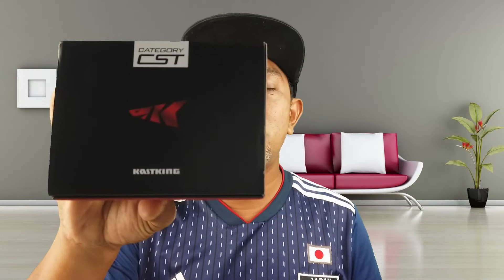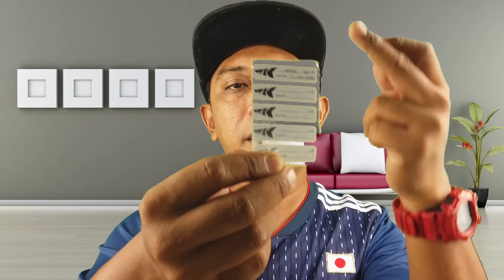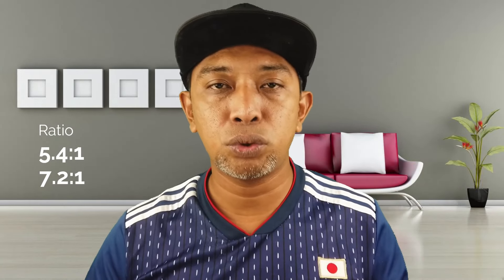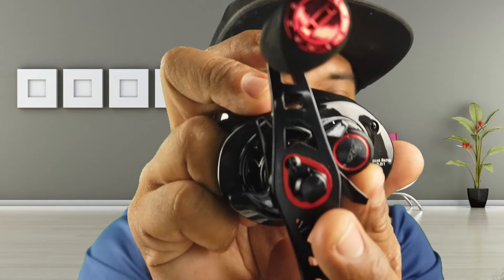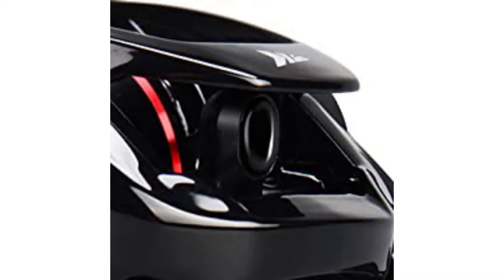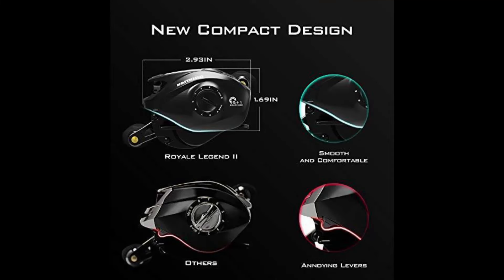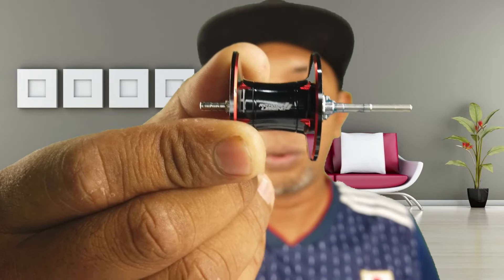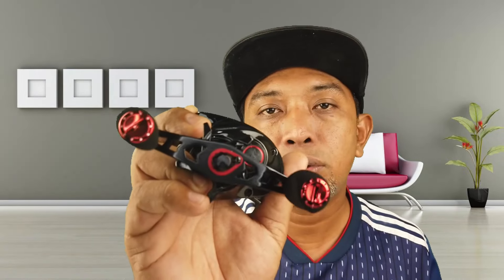UNBOXING | Kastking Royal Legend II - Tunaikan permintaan KAWAN2, Reel bajet, finishing MANTOP!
Alooohaaa.. Lama dah takde video baru atas sebab sibuk dengan kerja baru dan musim PKP yang tak berpenghujung ni.. kuekkk..

Atas permintaan kawan2, abang reviewkan jugak reel legendary kastking ni.. Ajomm layan...

Dapatkan Softplastic Silencer terbaru dari Ozmy sekarang..
Shopee Ejumps Fishing
Kastking Flagship Store - Trusted Seller

Camera Info
Cam 1: GoPro Hero 8 Black
Cam 2: DJI Osmo Pocket

Editing Software
1: Wondershare Filmora 9 Pro